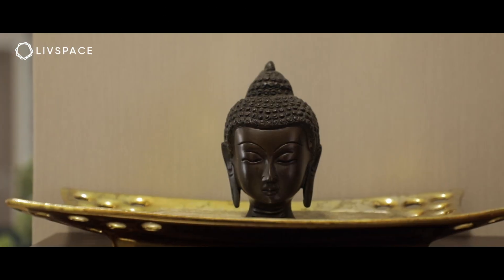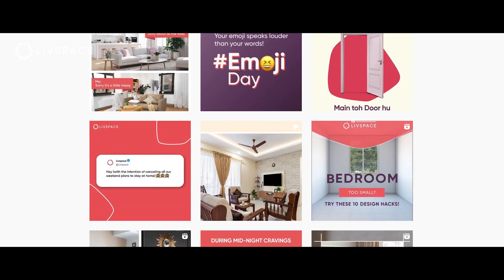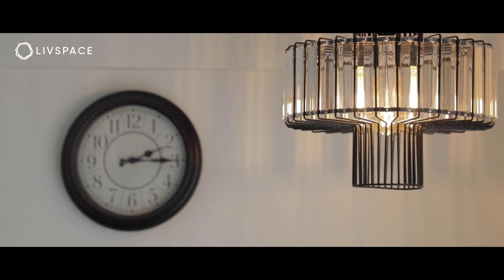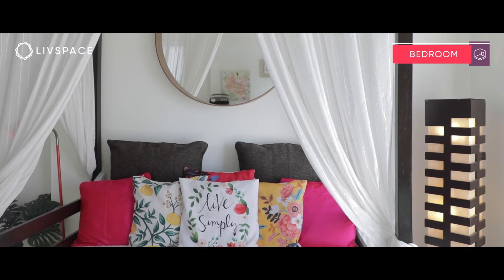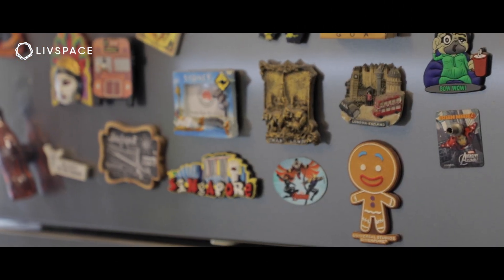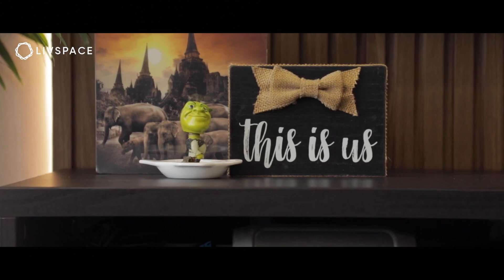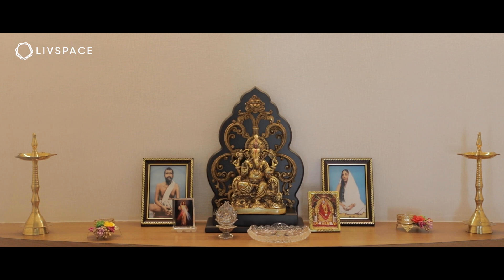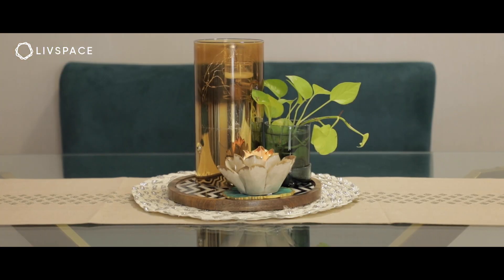Simple Interior Design for Sunrise Orlem Mumbai On a Budget | LivHomes | S01 E23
We all know the power of social media. For Shalini and her family, social media, namely Instagram, was where her home interior design journey began. On browsing through Instagram, Shalini came across Livspace and our previous homes resonated with her, driving her to choose us for her interior design for Sunrise Orlem Mumbai.

The main requirement that these homeowners had for their 2BHK flat interior design at Sunrise Orlem was simplicity with no loud factors. Every room had a particular theme. The living room was done up in teal blue and green to match the plants in the space. Shalini’s workspace had a dreamy, white Bohemian theme with a swing and canopy bed. Their son’s bedroom interior design for Sunrise Orlem Mumbai is functional with a touch of grey and blue, to factor in the needs of a growing boy without being childish. Finally, the master bedroom in this 2BHK home design in Sunrise Orlem apartments has a minimal theme, with muted shades of blue and grey which makes the space look bigger.

There are multiple flat decor ideas at Sunrise Orlem that make this 2BHK striking. From a gorgeous TV unit wall to a hidden bar unit, this 2BHK shows how to design an elegant and refined home. Apart from the interior design, the homeowners being plant lovers, we helped them choose the best plants for their home as well as provided them with tips on how to take care of them.

If you want such beautiful interiors for your home, then look no further. Planning to design your dream home? We provide end-to-end home interior services across India, Singapore, Malaysia and Saudi Arabia.

Find interior designers in Mumbai or visit your nearest experience centre

0:00 Introduction
0:30 Finding Out About Livspace
0:49 Homeowner Requirements
1:20 Process
1:27 Living Room
1:36 Home Office/Bedroom
1:54 Son’s Bedroom
2:10 Master Bedroom
2:33 TV Unit
2:40 Rafters
2:51 Bar Cabinet
3:00 Bar Ledge
3:07 Mandir
3:21 Plants
3:40 Partition Door
3:58 Homeowner Feedback